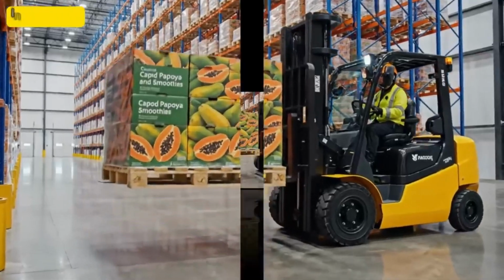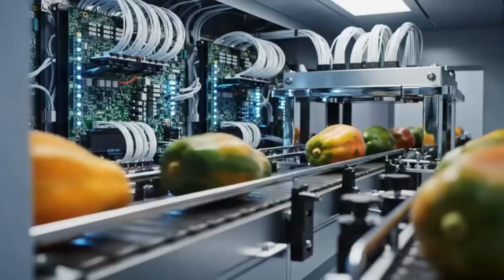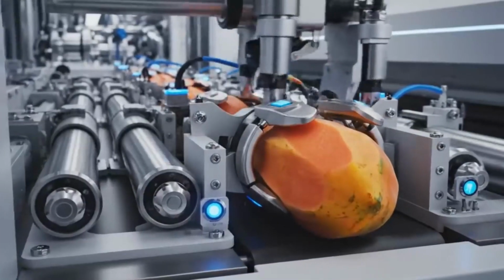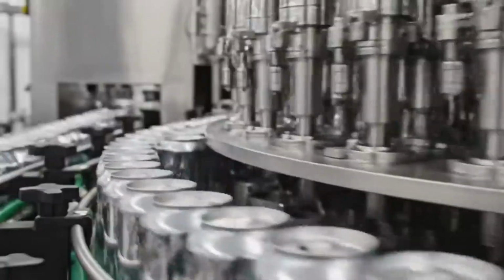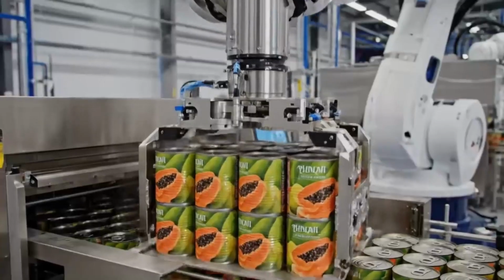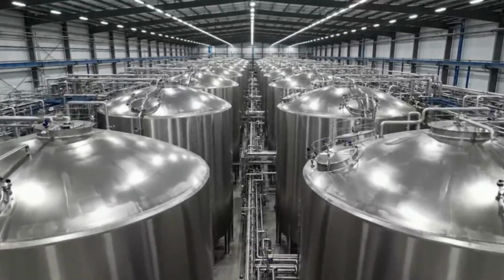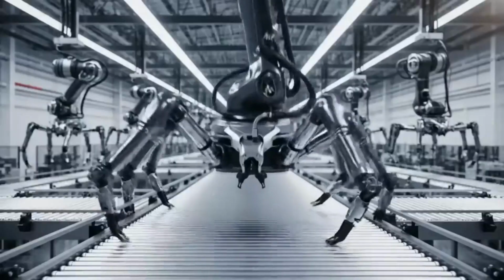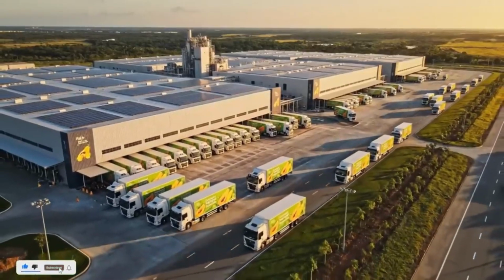Inside a Modern Papaya Factory: Farm to Dessert Process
🥭 Inside a Modern Papaya Factory: The Complete Journey
Ever wondered how fresh papayas are transformed from farm to your favorite desserts? Take an exclusive 17-minute tour inside a state-of-the-art papaya processing facility and witness the entire manufacturing process!
⏱️ TIMESTAMPS:
0:00 - Introduction
1:30 - Papaya Harvesting at the Farm
3:45 - Transportation to Factory
5:20 - Receiving & Quality Inspection
7:10 - Washing & Sanitization Process
9:00 - Peeling & Cutting Operations
11:15 - Processing & Packaging
13:40 - Quality Control Testing
15:20 - Distribution & Final Thoughts
🏭 What You'll See:
✅ Modern harvesting techniques
✅ Advanced sorting and grading systems
✅ Hygienic processing methods
✅ Automated packaging lines
✅ Quality control procedures
✅ Food safety standards (USDA & FDA compliant)
📊 Interesting Facts:

Papayas are processed within 24 hours of harvest
Over 90% of the fruit is utilized with minimal waste
Strict temperature control maintains nutritional value
Sustainable practices reduce environmental impact

🎯 Perfect for:

Food industry professionals
Agriculture enthusiasts
Manufacturing process lovers
Educational purposes
Anyone curious about food production

📍 This documentary-style factory tour shows you the real behind-the-scenes operations of commercial papaya processing, from selection and washing to final product packaging.
👍 Like this video if you learned something new about papaya processing!